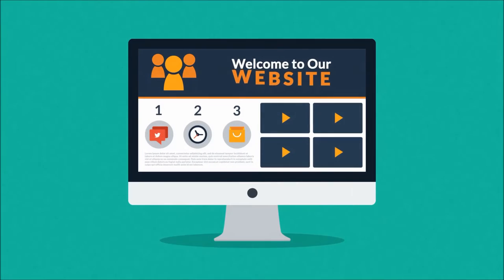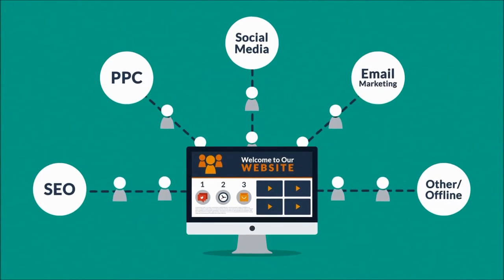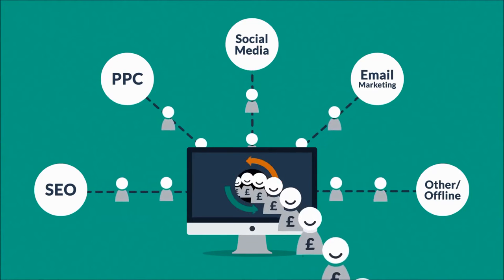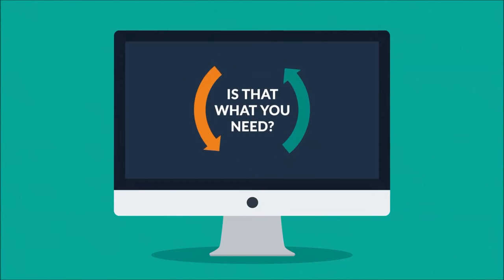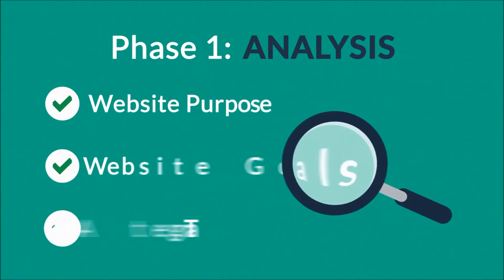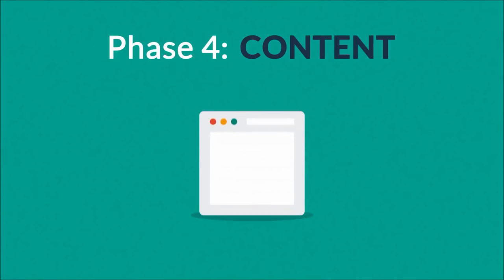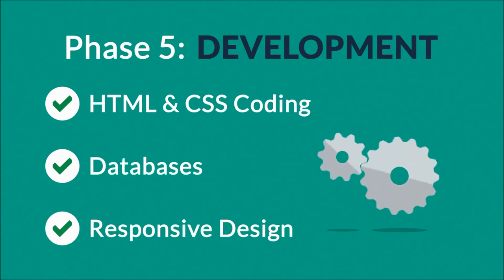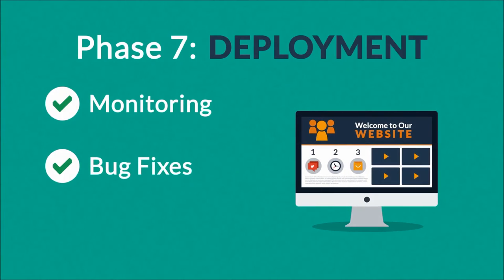Cartoon Motion Animated WebDesign Video Promotion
Cartoon Motion Animated WebDesign Video Promotion is shown in the video. I think that having a good quality website will bring you more customers in, this is because it will look more trustworthy and people are more likely to use your services. The link above, will take you to a page explaining about website design in more information.

0:00 Website Design
0:16 Customer Conversion
0:51Basic Web Designers
1:15 Promo-Seo Web Designers
1:25 7 Phases
2:46 Summary

Having a good quality site should be part of your organisations SEO and marketing strategy. If you would like to read more about search engine optimization, click on this

This cartoon motion animated video is trying to make web design simple to understand but to also show the importance of it and how it can be used for promotion and a marketing plan. There is no set costs for SEO, this is because each company is different in many ways. To read more about the prices, click on this

If you have a website set up, I think it is good to have a gallery and videos on there, this is because your audience will most likely want to have a look at it this video shows you a professional film which was taken and then embedded onto a website.

Cartoon Motion Animated WebDesign Video Promotion - Cheers for watching, has this video helped you at all? If you could share and like this that would be an excellent help.